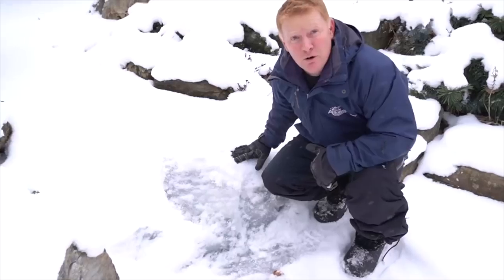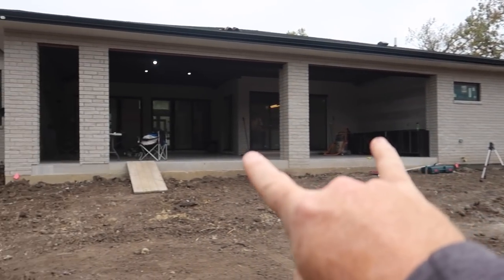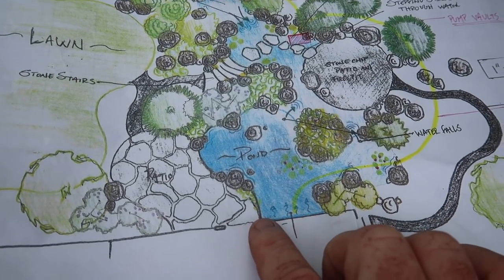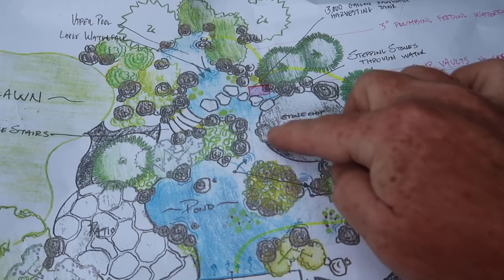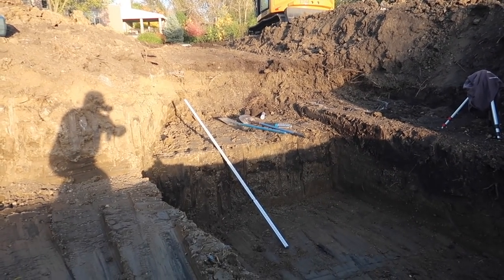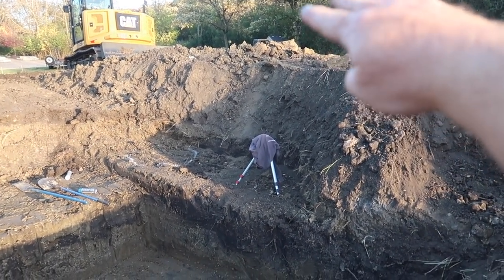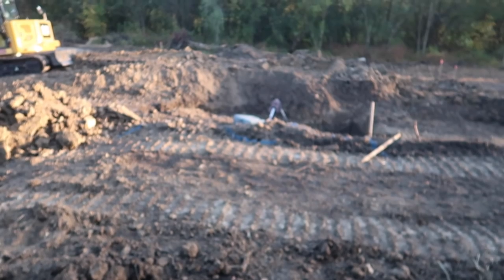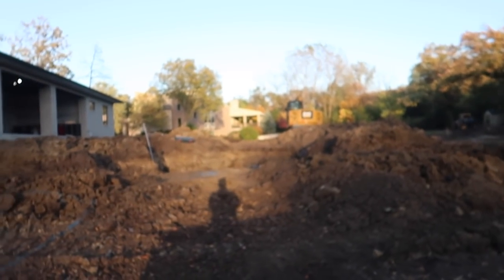22-Foot *POND* W/ Infinity Edge Design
Brian walks you through the design and excavation of a large scale pond with an infinity edge! The main portion of the pond stretches 22-feet in length AND width!